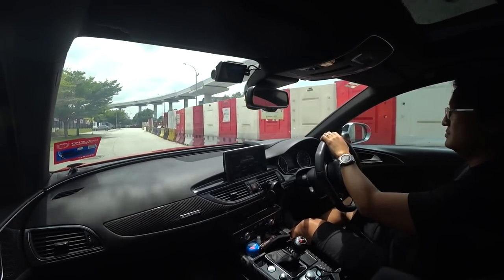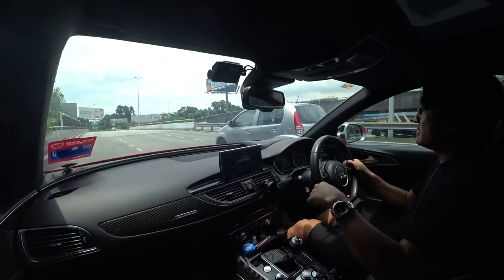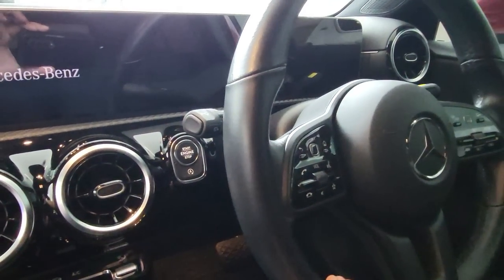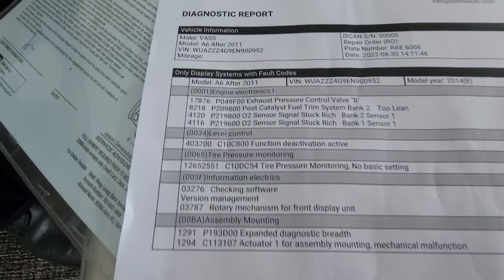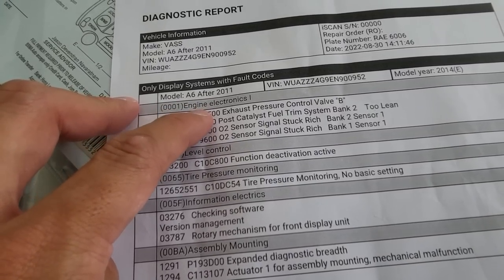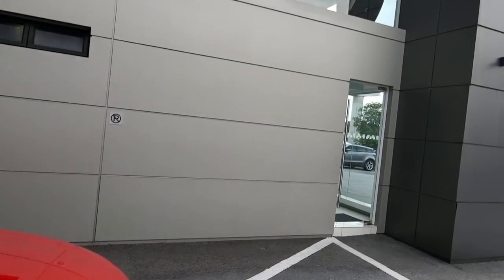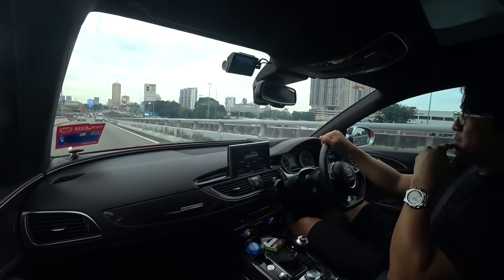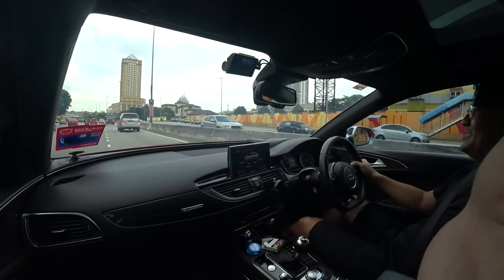How to solve carbon ceramic brake discs sound | Evomalaysia.com